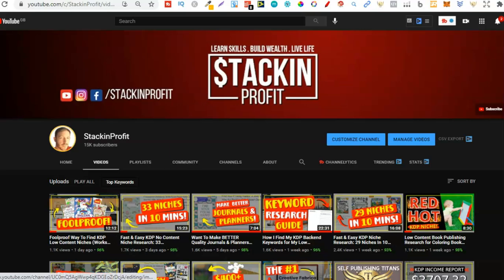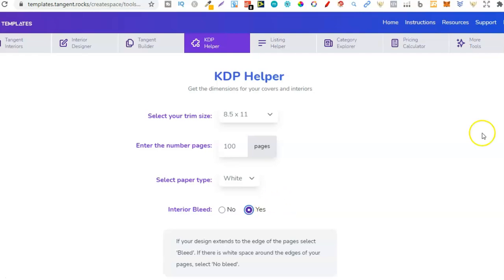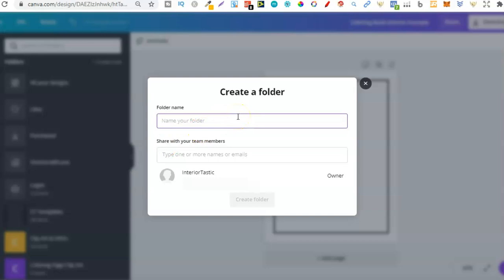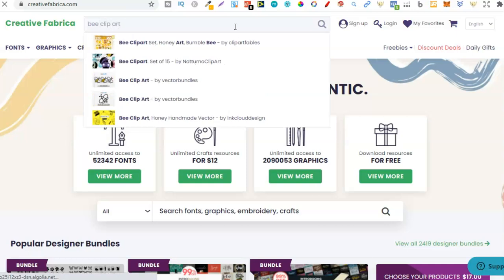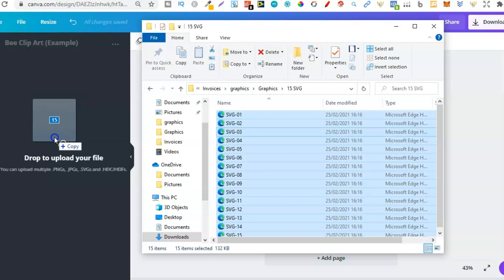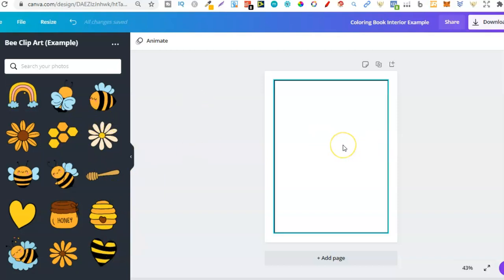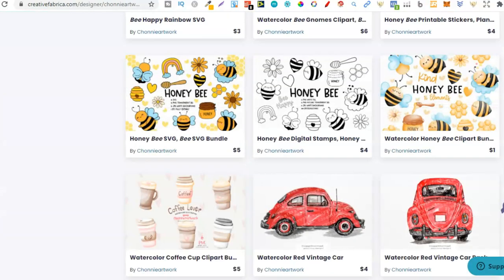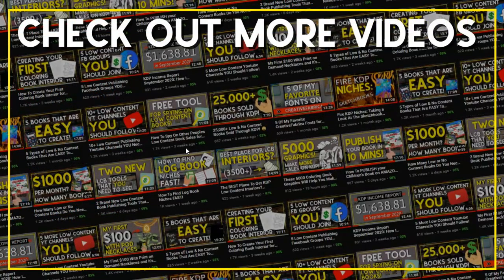How To Create a Kids Coloring Book Fast & Easy In Canva Using SVGs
In this video i share how you can easily customize and make coloring book pages in canva by using SVG's

0:00 Intro
0:47 What We Need
3:00 We Can Now Start Creating
4:35 Finding SVG's On Creative Fabrica
8:00 Uploading SVG's Into Canva
13:04 Outro